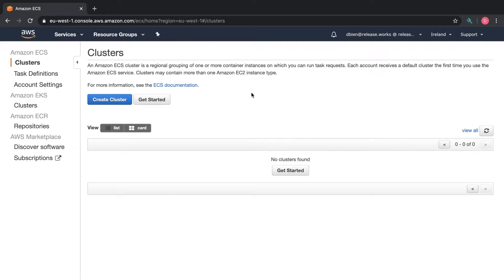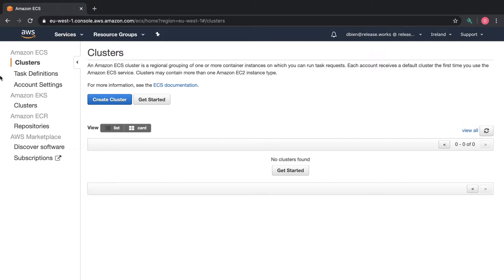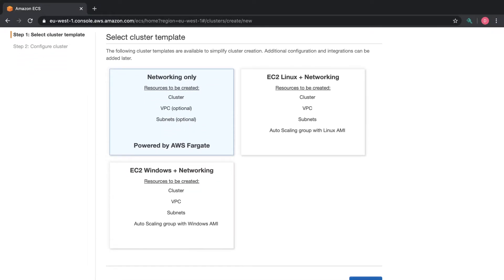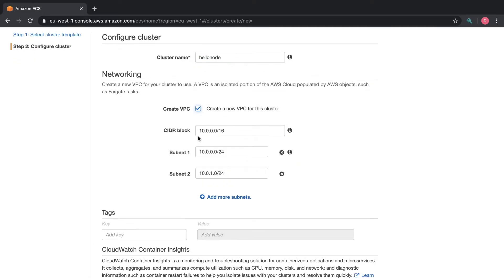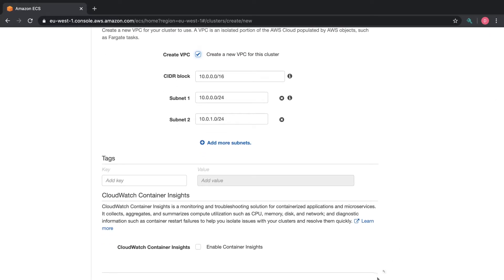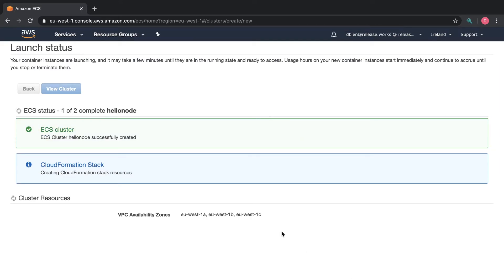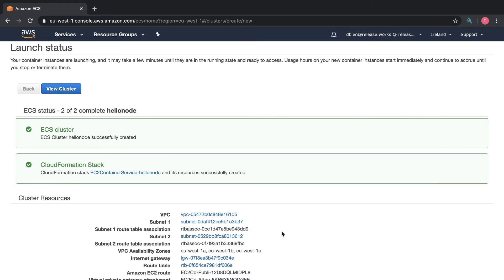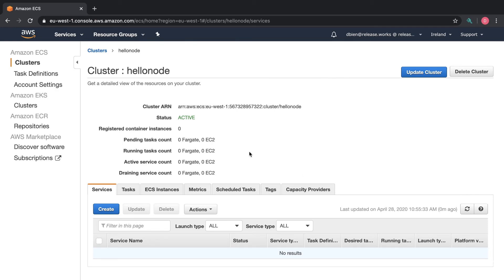How to create a serverless Amazon ECS cluster with Fargate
Releaseworks Cloud Engineer David Bien shows you how to create a Fargate-backed serverless cluster on Amazon Elastic Container Service.